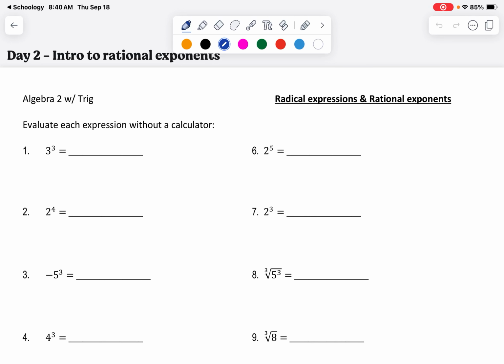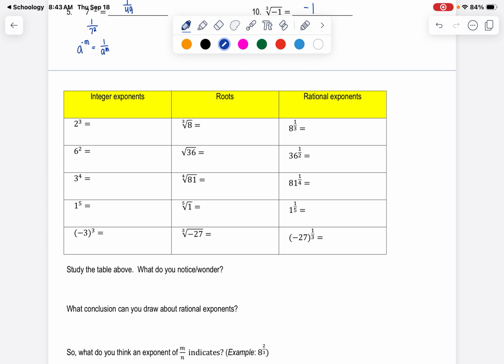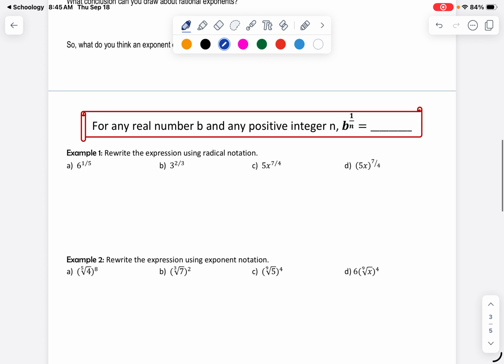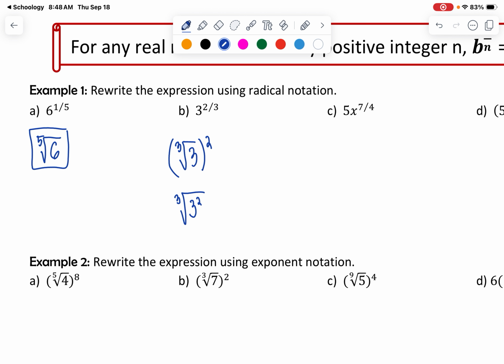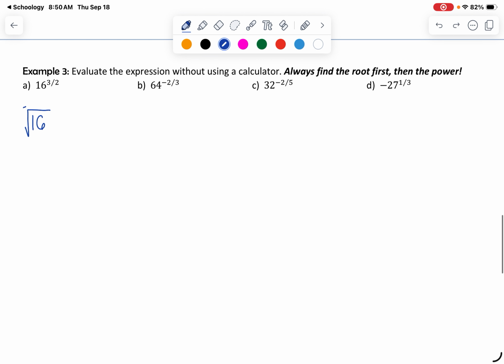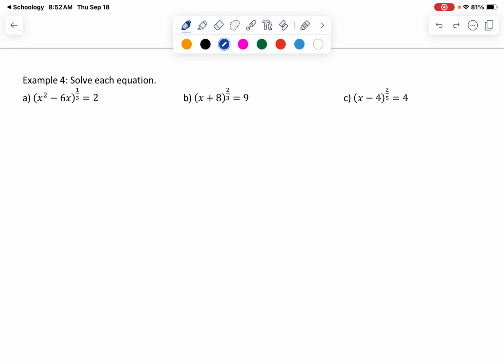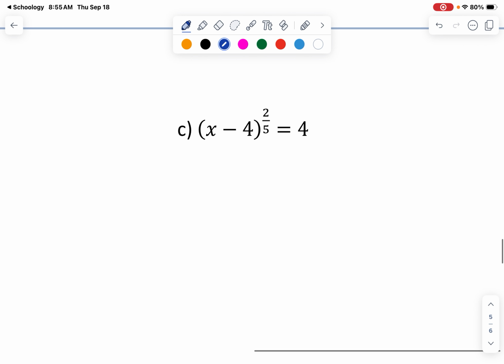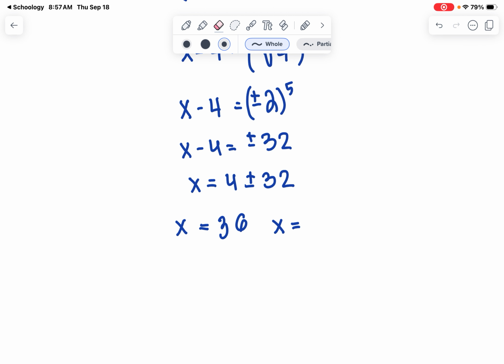Intro to Rational Exponents